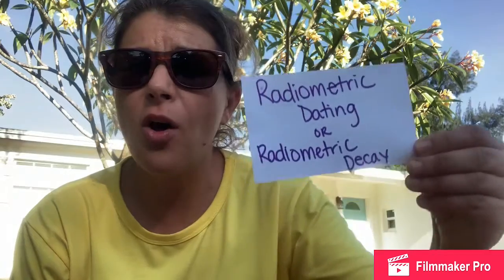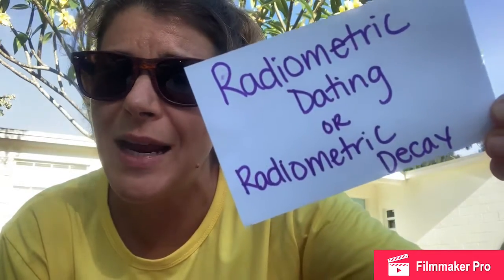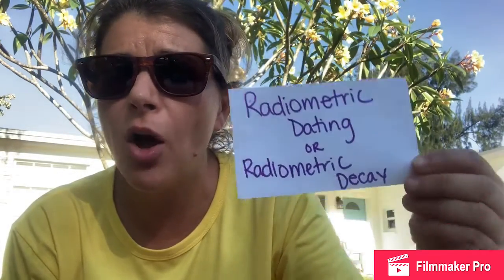Absolute Dating basics with Gnage Virtual Science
Learn the basics of what absolute dating is and how it allows scientists to give a numerical value to rocks and other objects.